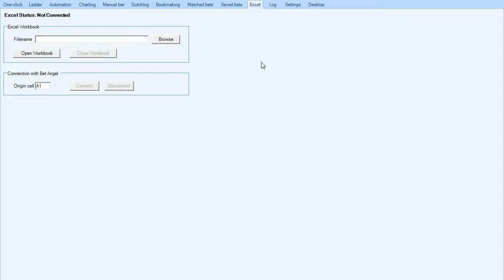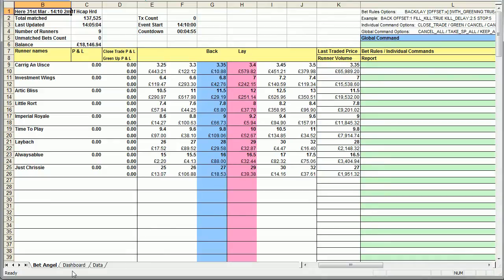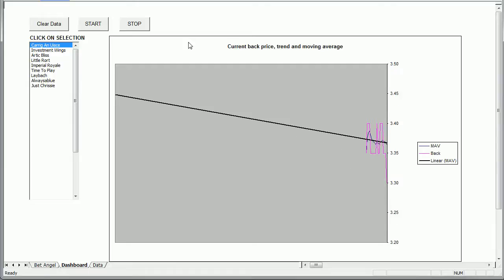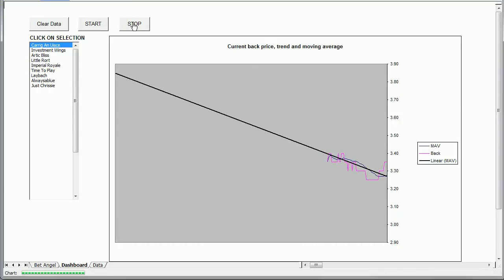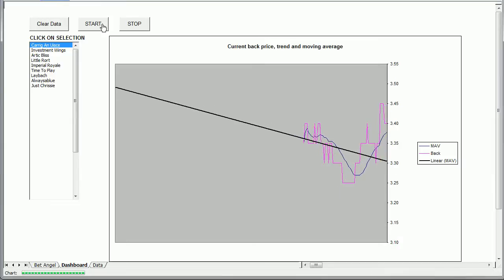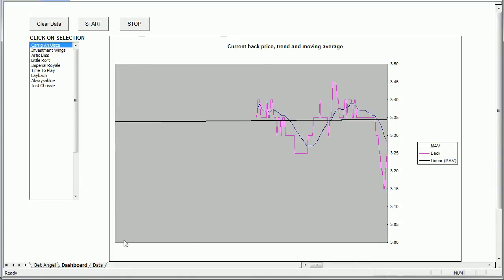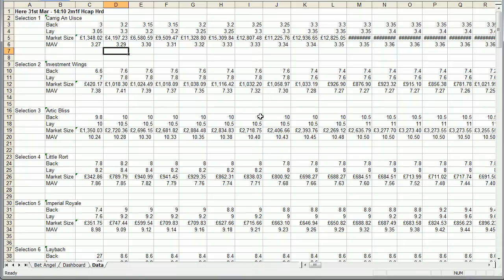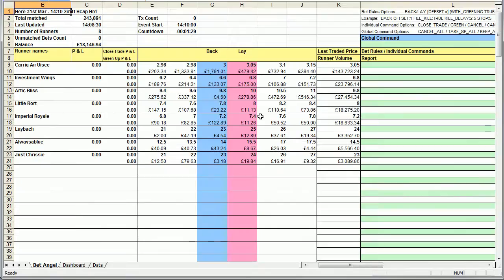Betfair trading with charts technical analysis indicators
Using the spreadsheet functionality of Bet Angel it is possible to create pretty much any set of technical indicators you wish to chart, on any market you are looking at. You can run this in parallel with your trading screen or use the advanced scripting to trigger a bet into the market based upon any technical indicator. To get you started we have bundled a simple charting spreadsheet FREE with Bet Angel. This allows you to plot a graph and then apply whatever technical analysis you wish.